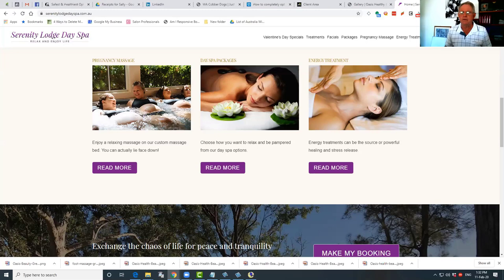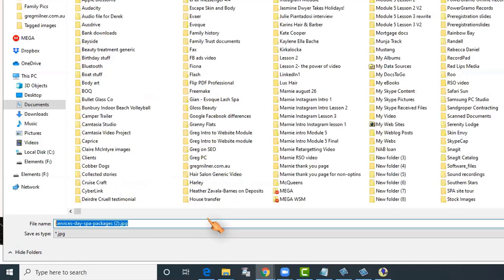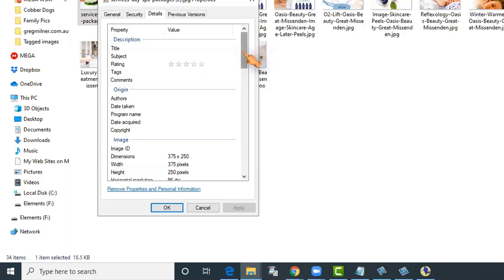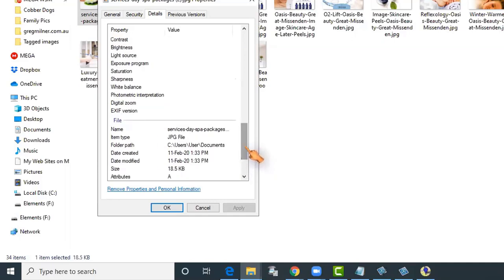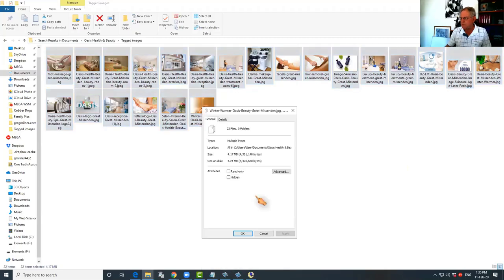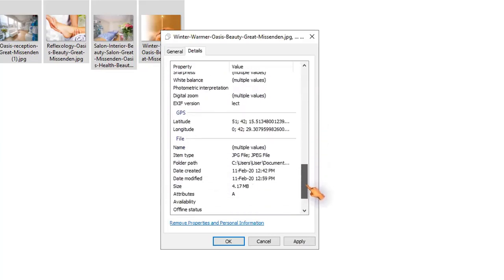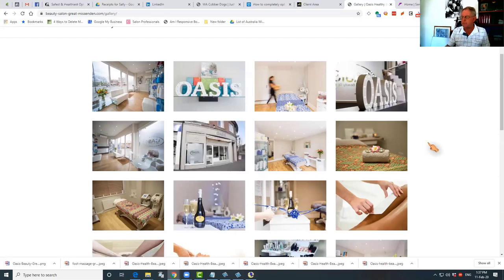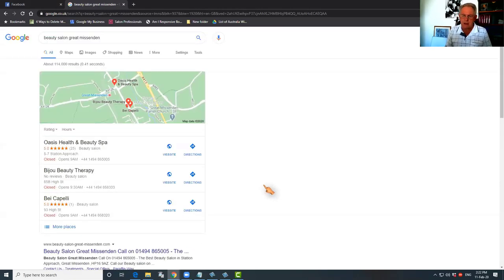Salon Website SEO Tip #3. for more help.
Getting your salon's website highly ranked on Google isn't just a matter of dumb luck. It takes some work, technical skill and persistence. It won't happen all by itself.
In this video, Worldwide Salon Marketing's Greg Milner shows one of the key checks you can do quickly to see if your website's images have been optimized correctly for search results.